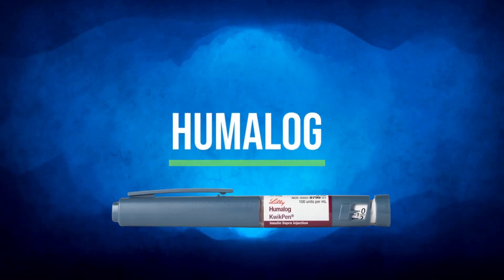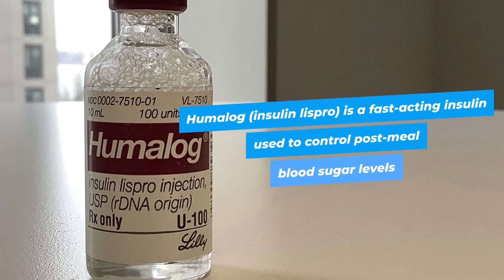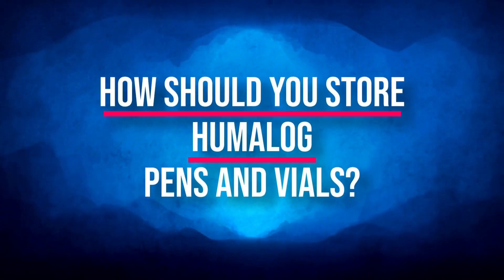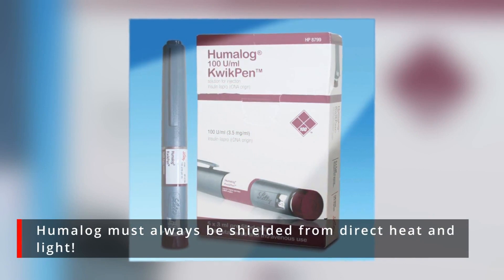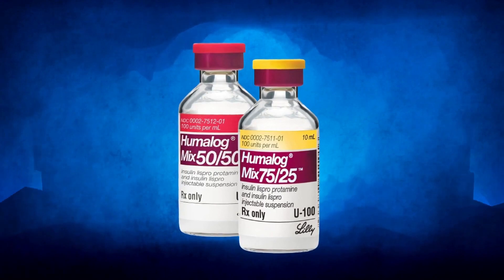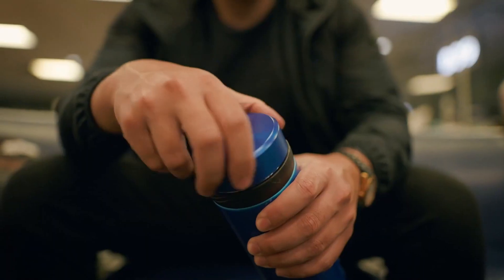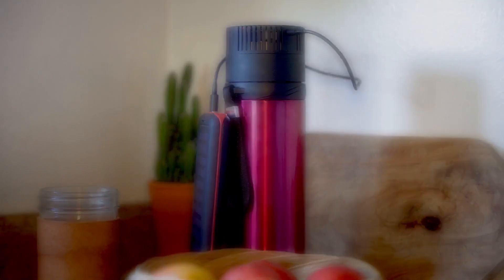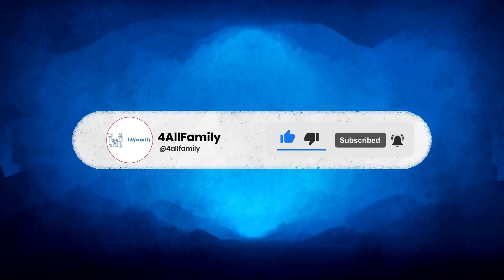Humalog Insulin: The Ultimate Guide To Using & Storing Your Medication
Humalog insulin plays a pivotal role in diabetes management, but it comes with its own set of storage challenges. In this video, we'll uncover the essentials of Humalog, provide you with practical tips for maintaining its efficacy at home, and share our top strategies for traveling with insulin without a hitch. Whether you're a long-time diabetes warrior or newly navigating this journey, our guide is designed to ensure your insulin stays safe, effective, and ready when you need it. ✈️🏠

𝗔 𝘀𝗵𝗼𝗿𝘁 𝗽𝗮𝗿𝗮𝗴𝗿𝗮𝗽𝗵 𝗮𝗯𝗼𝘂𝘁 𝘂𝘀:
4ALLFAMILY has invented impressive medicine coolers with multiple cooling options, perfect for traveling all year long. Whether you are walking around exploring a new city or relaxing on a tropical island, our products are proven to keep all your medications at the proper temperature of (36-46°F / 2-8°C). Traveling has become more manageable and less stressful thanks to 4AllFamily’s medicine storage products.